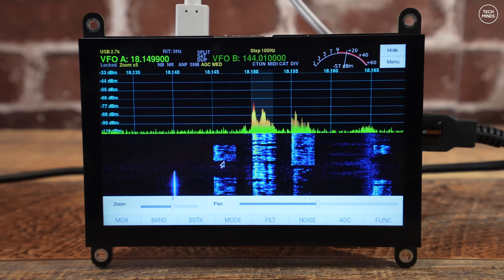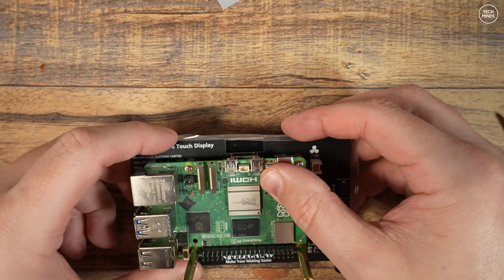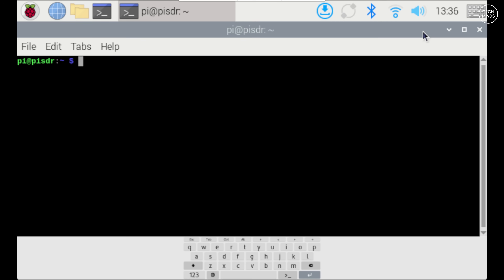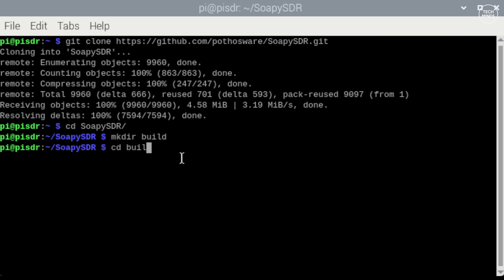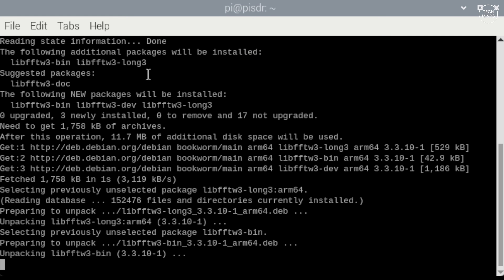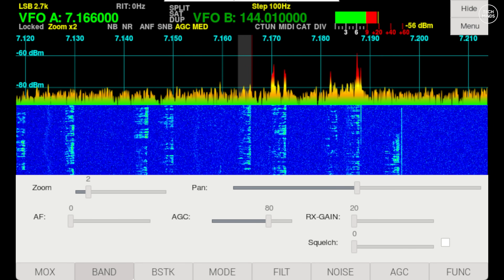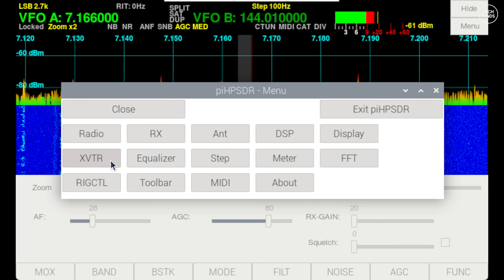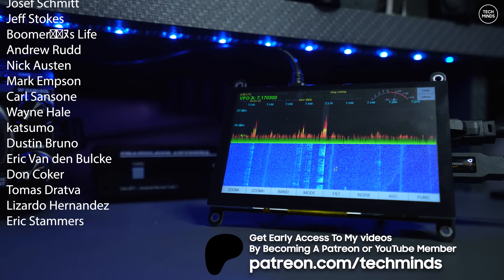Could This Be The BEST SDR Receiver? Using PiHPSDR & SDRPlay RSPdx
In this video we build an awesome DIY, standalone, SDR Receiver using an Elecrow 5Inch HD Touchcreen Display, a Raspberry Pi 5 and an SDRPlay RSPdx.

00:00 Introduction
01:51 Display Overview
02:33 Display & Pi Build
04:31 Software Installation
11:46 Running PiHPSDR
14:40 PiHPSDR Feature Overview
18:17 Summary